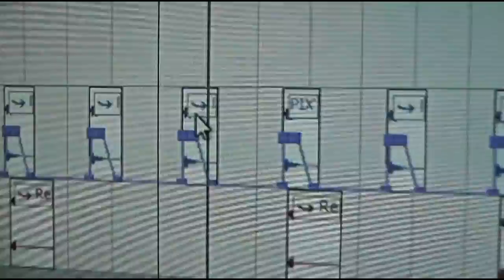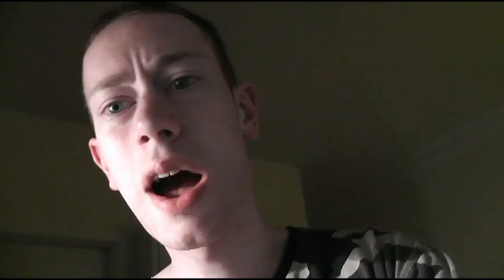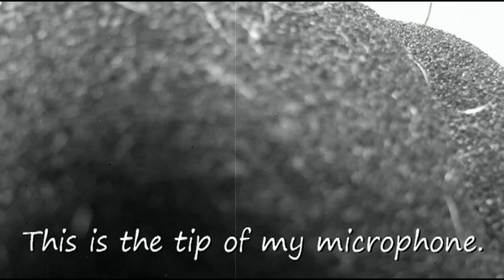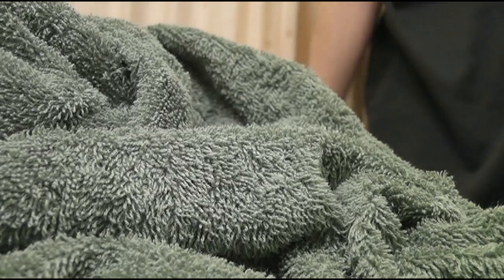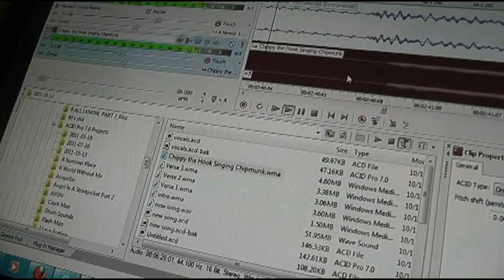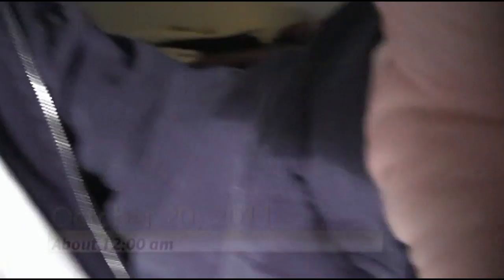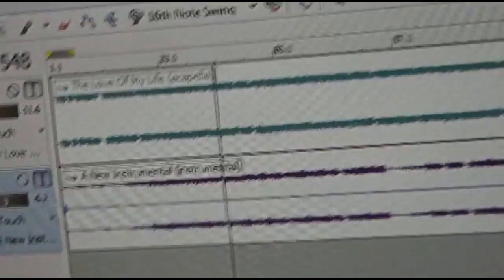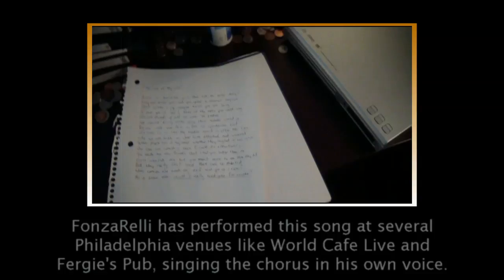FonzaRelli Makes A Song (Part 2 of 2)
Mike "FonzaRelli" Roberts introduces a pre-recorded video documenting himself making his song, "The Love Of My Life," from start to finish.

That video was made in October 2011, long before Fonz had a YouTube channel. It tells the story of his producing and recording process unheard in a verbal explanation of how he makes his music.